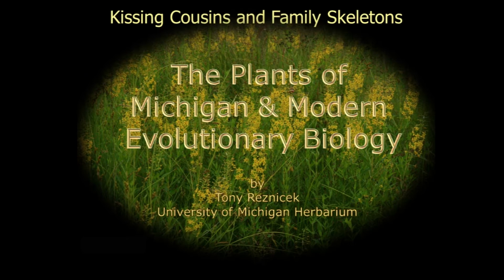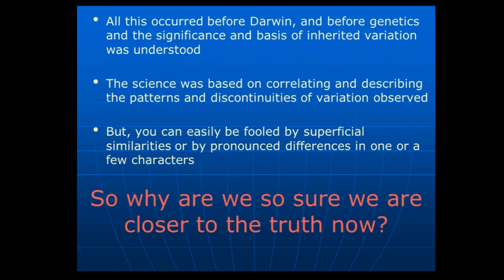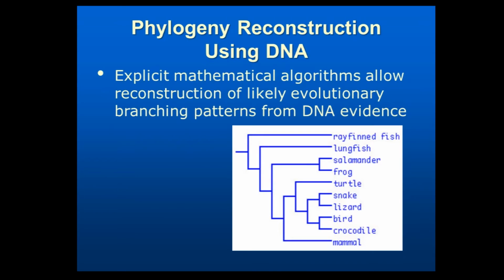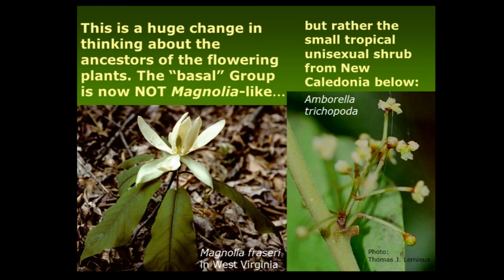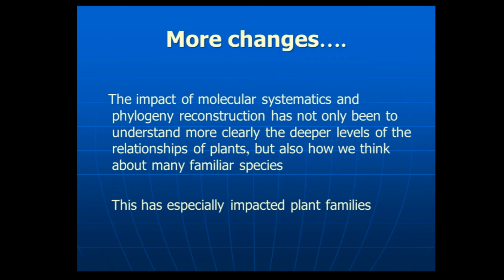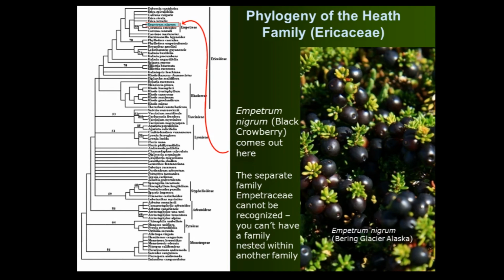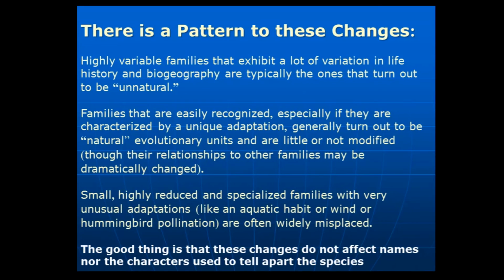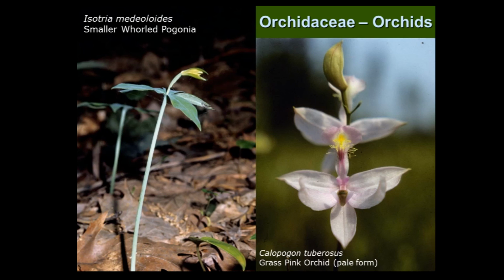Kissing Cousins and Family Skeletons - The Michigan Flora and Modern Evolutionary”